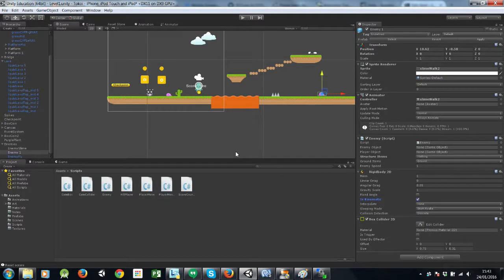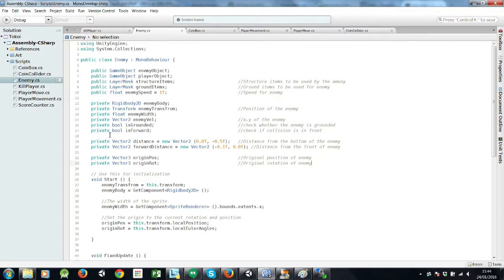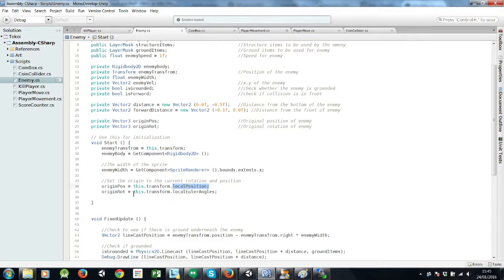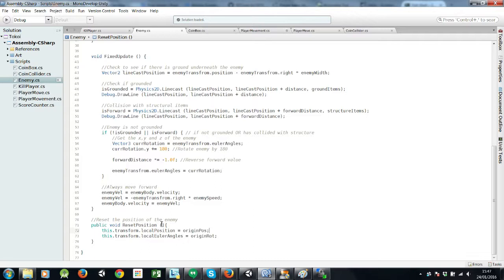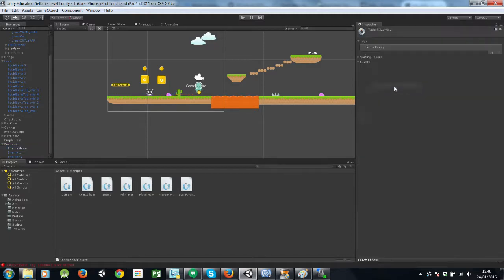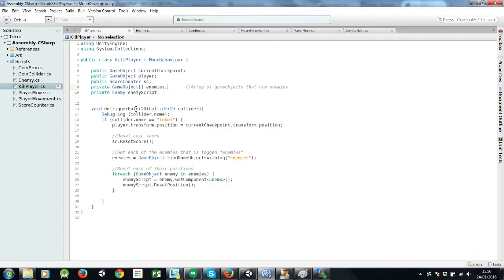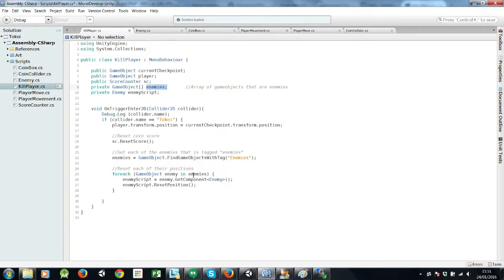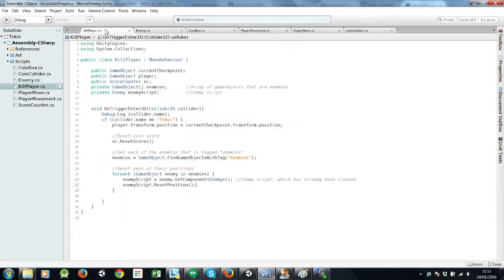Unity Enemies Part4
The fourth part to the enemies construction.